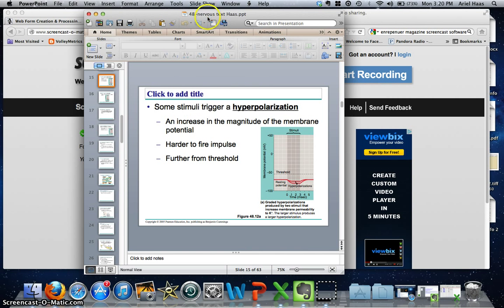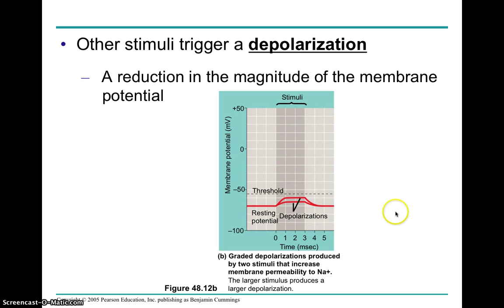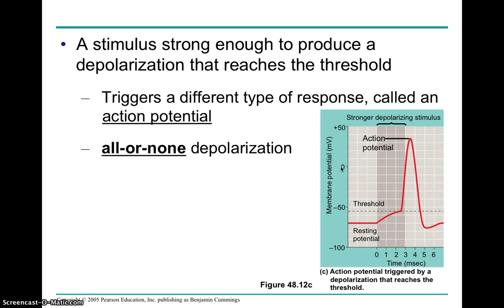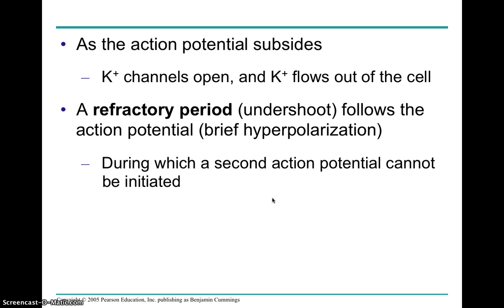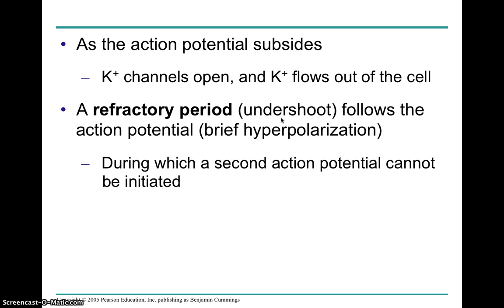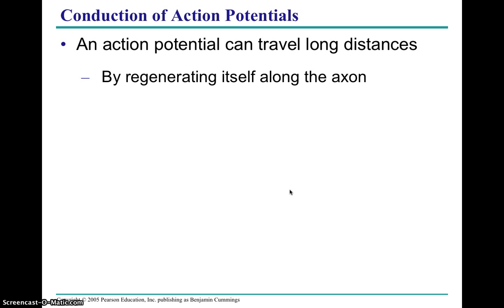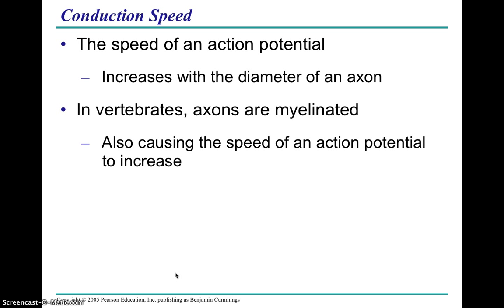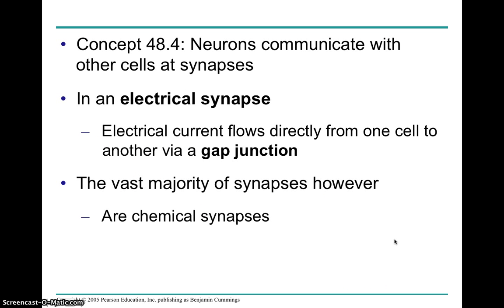campbell7 chapter48 part3